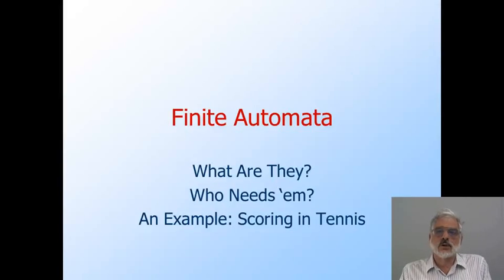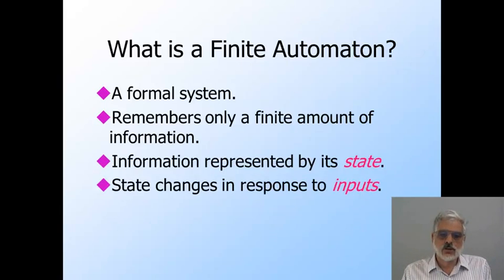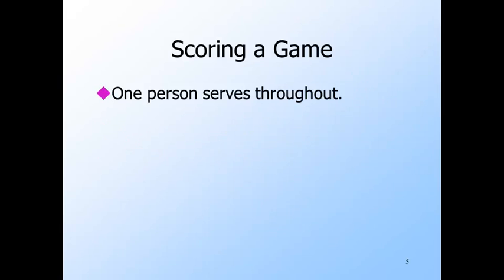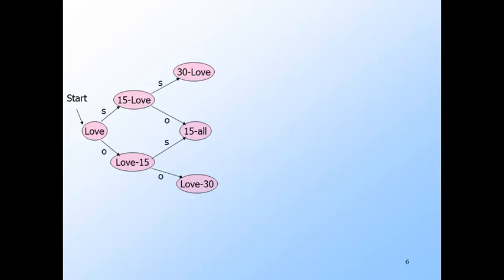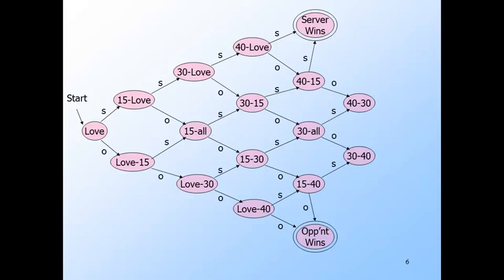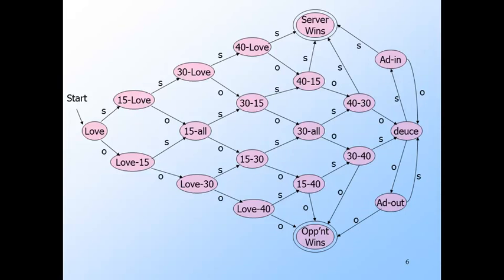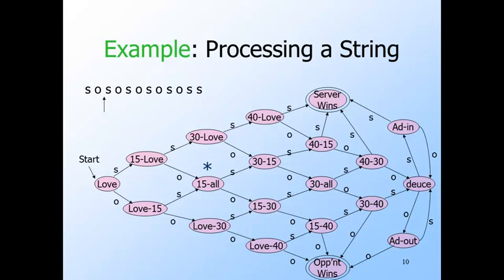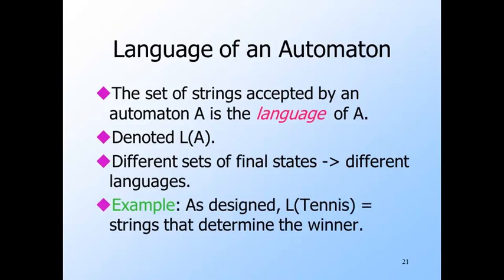1 2 2 Informal introduction to finite automata 11 min